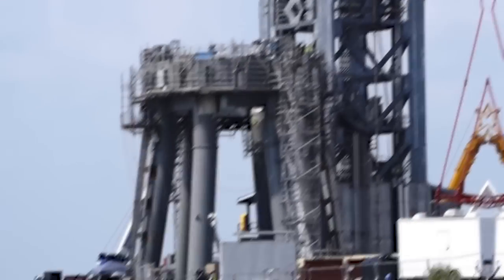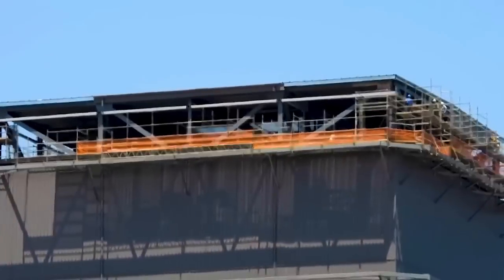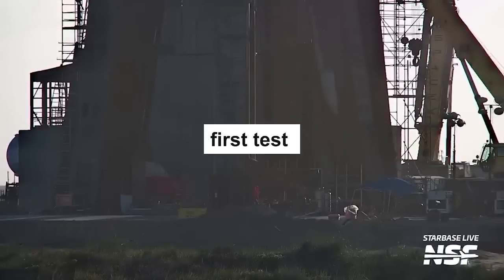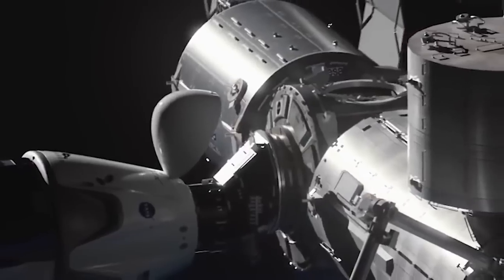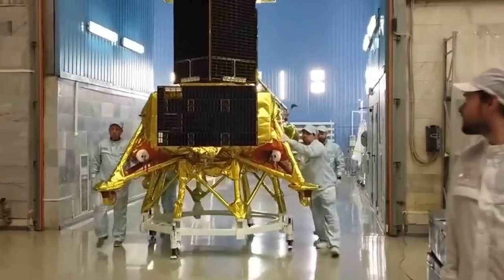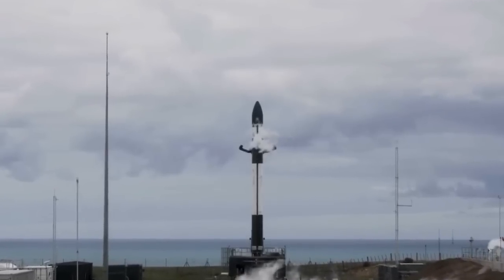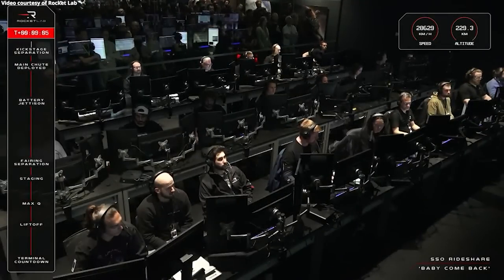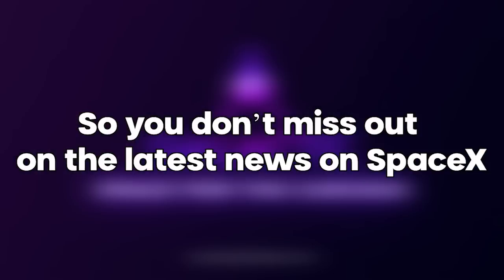SpaceX Finally Tested New Water Deluge System + Starbase Timeline Updates...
SpaceX Finally Tested New Water Deluge System and Starbase Timeline Updates...
Thanks!